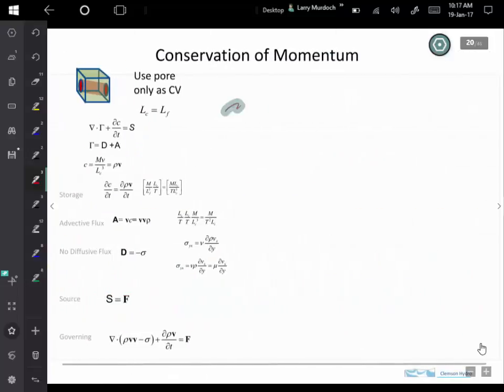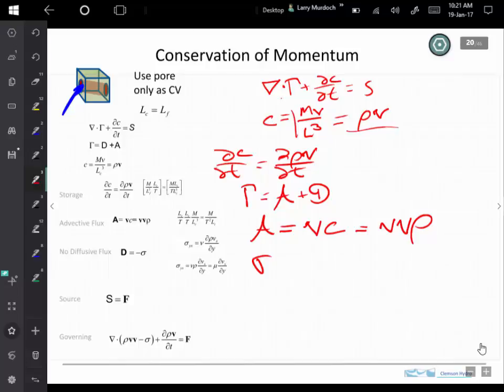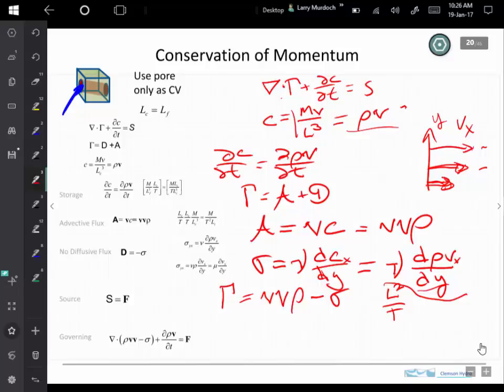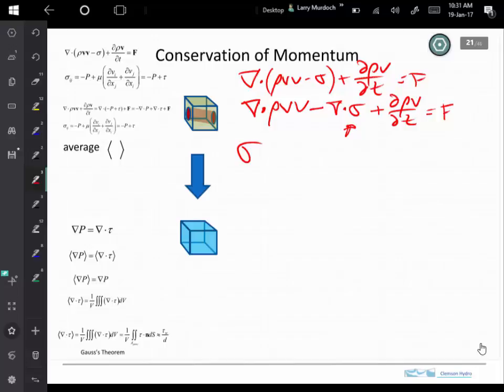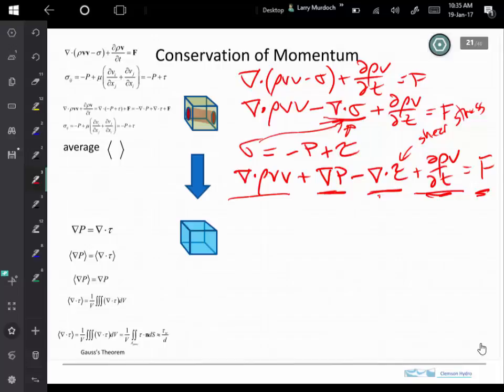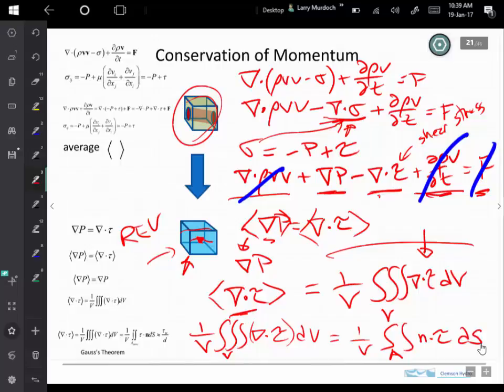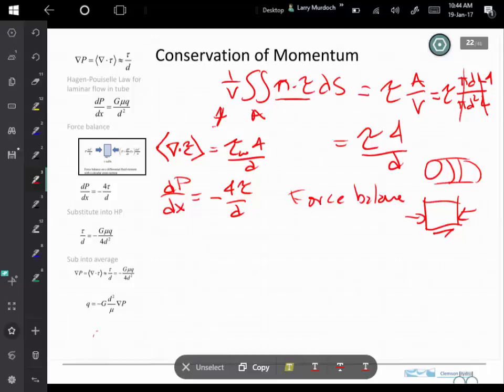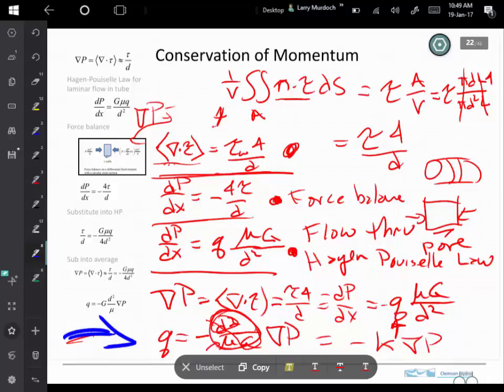porous media flow conservation of momentum and darcy APS 2 p4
describes how darcy's law follows from conservation of momentum